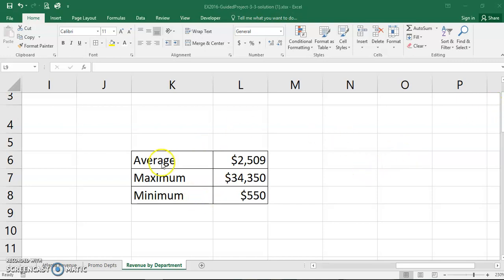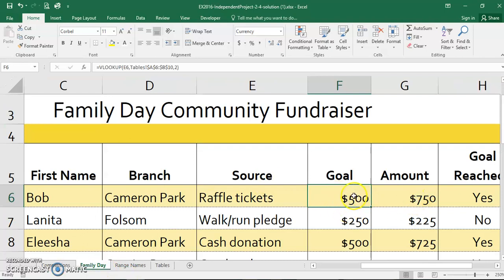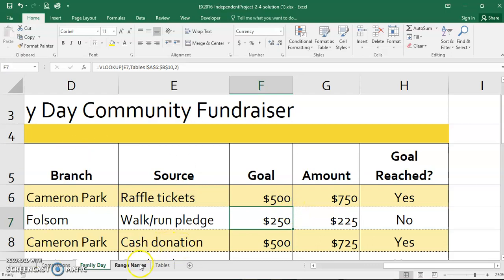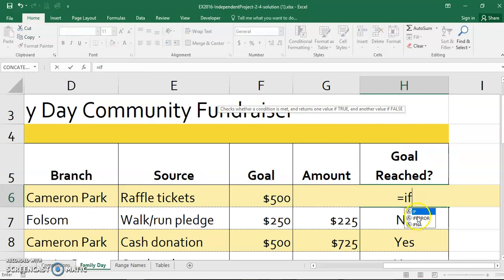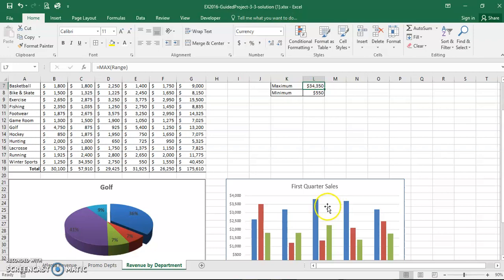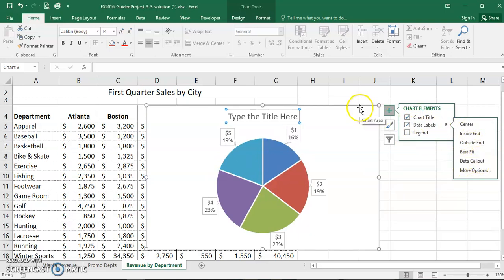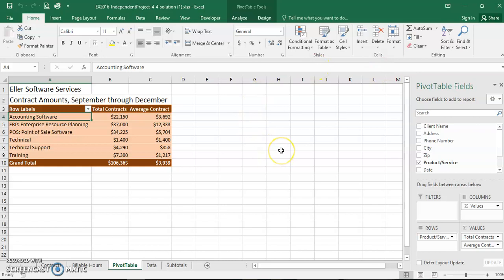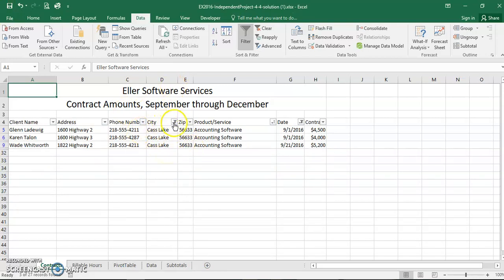Final Exam Review Part 2